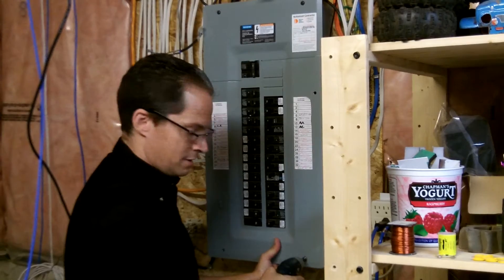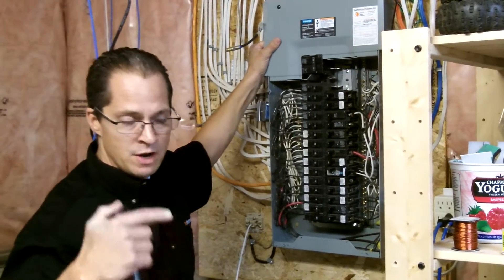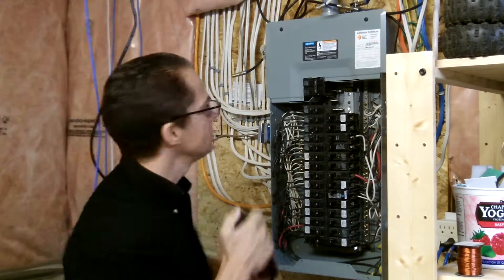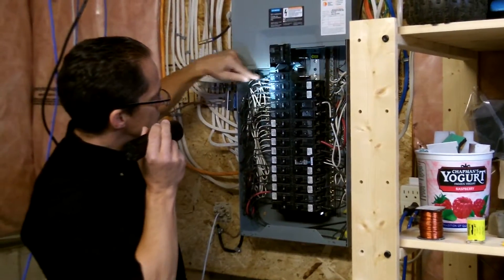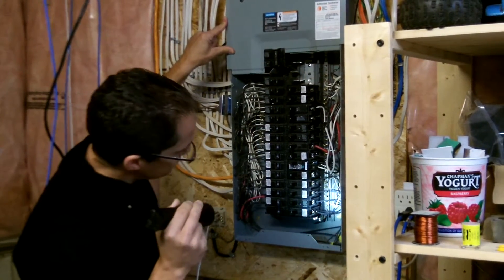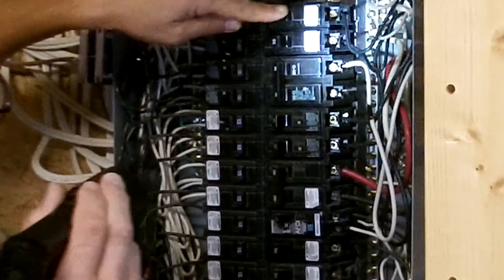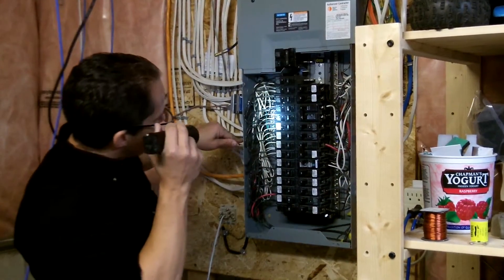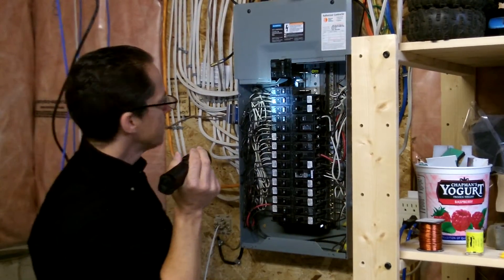Electrical Panel Inspection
Video used as part of field training for new home inspectors.